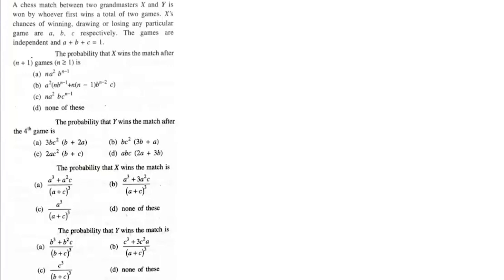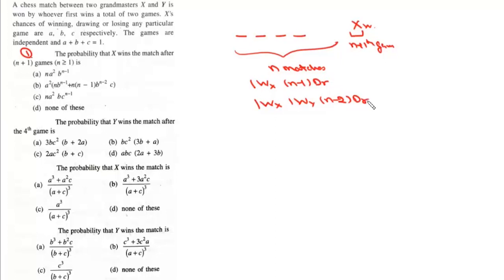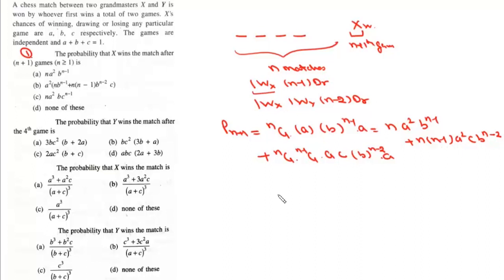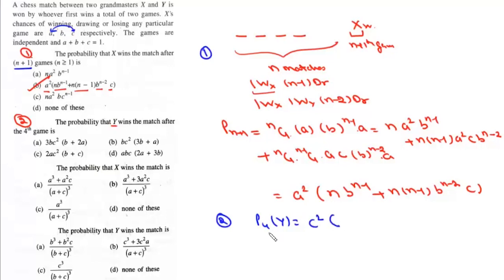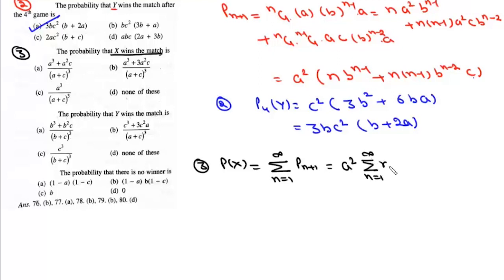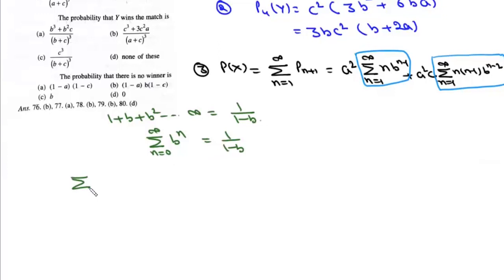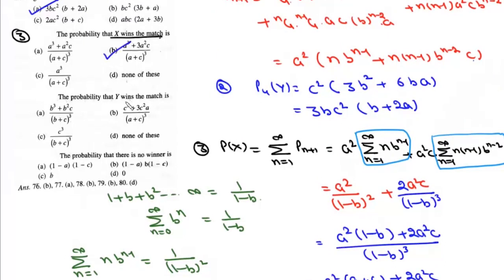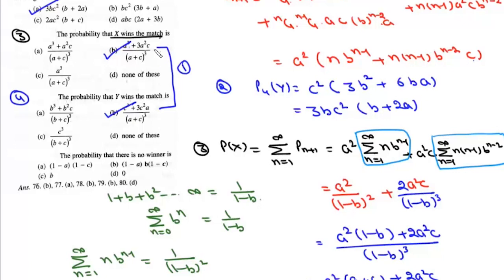Probability | JEE Delight passage | Matches between two chess grandmasters